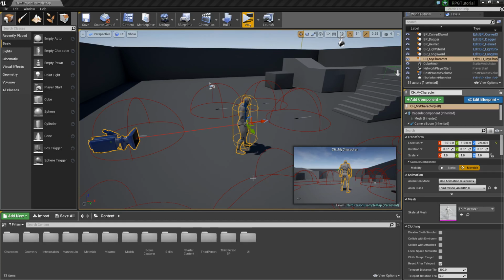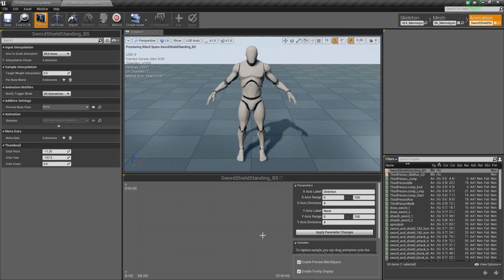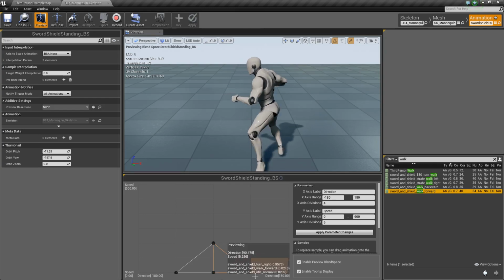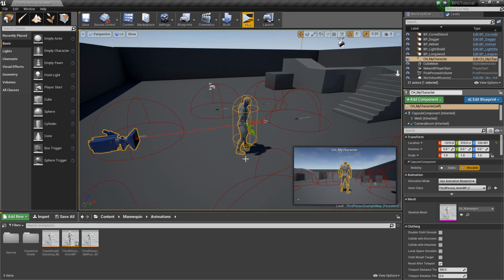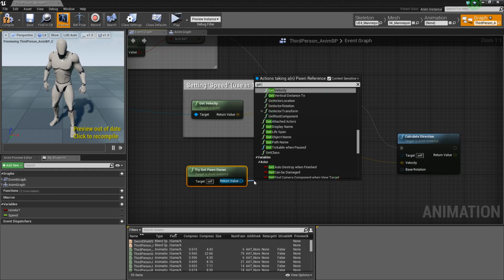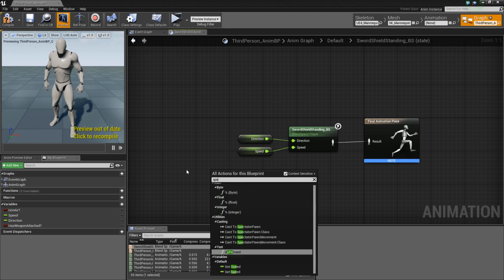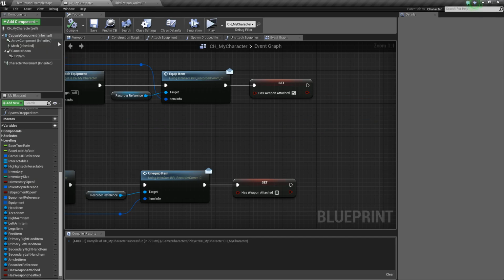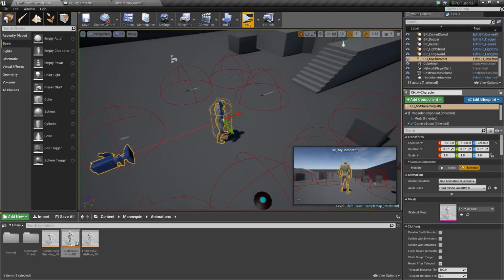Unreal Engine 4 - Adding Animations - Weapon Movement Animations (Part 27)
In this video we add the animations and blend spaces for weapons to work with our equipment and inventory system.